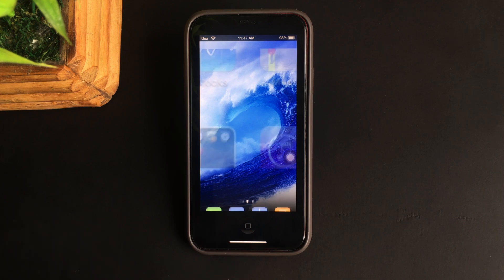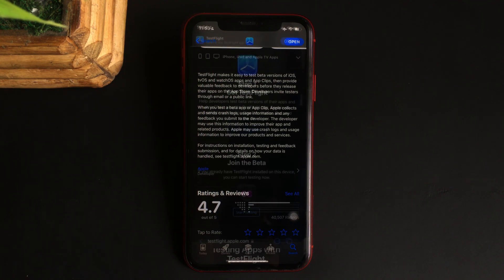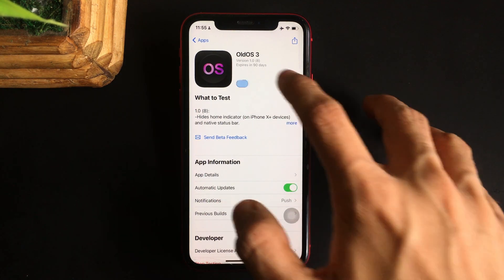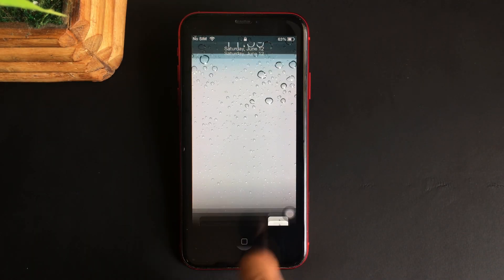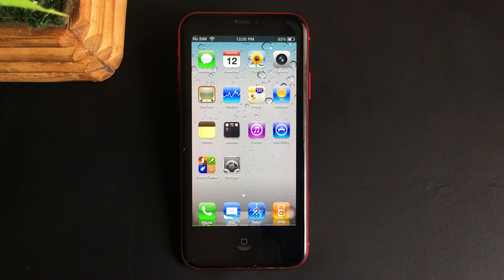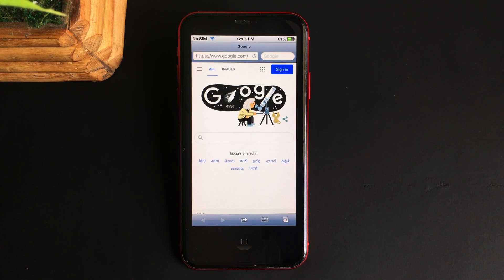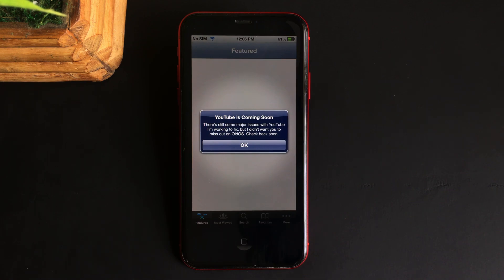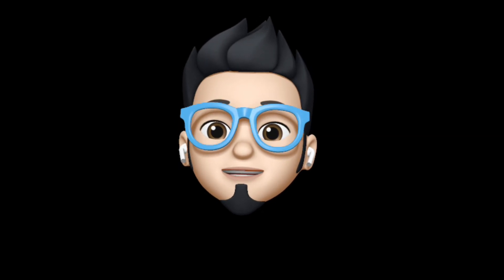How to get iOS 4 on any iPhone : Its Easy !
Here’s how even you can experience iOS 4 on any iPhone no matter running on iOS 14 or 15.

Note : The app is in Development so there might be frequent updates / changes to the app.